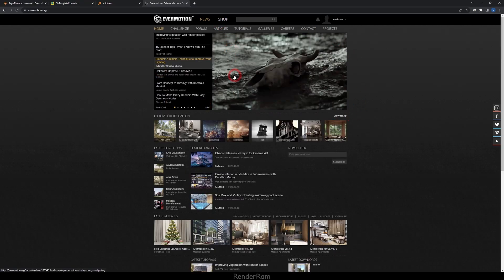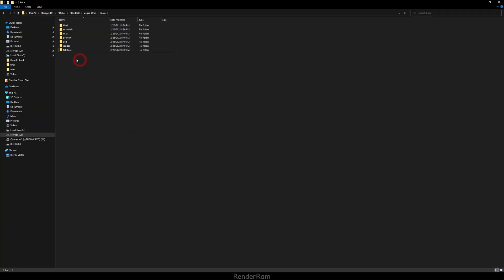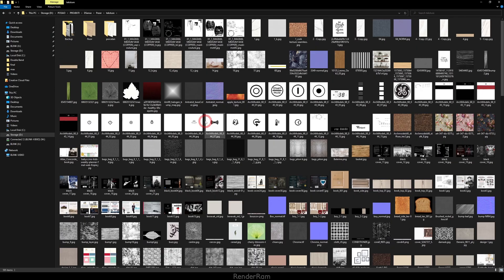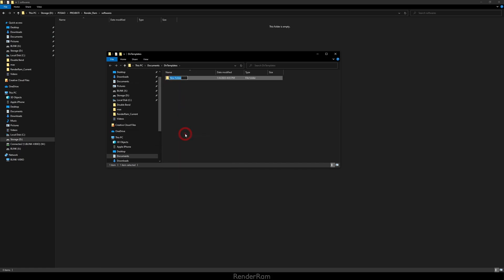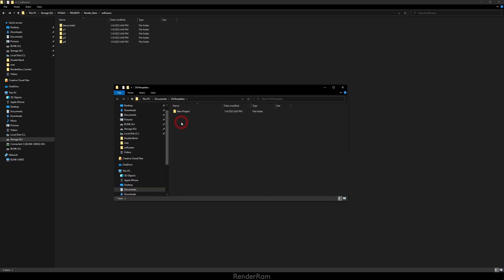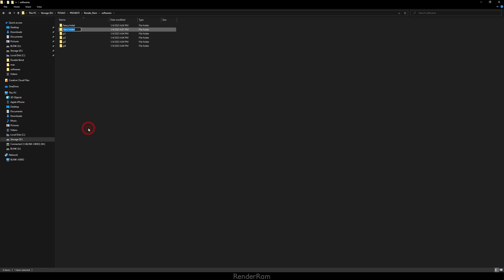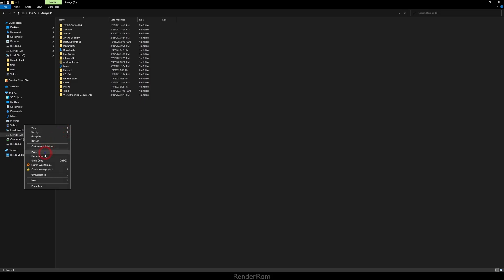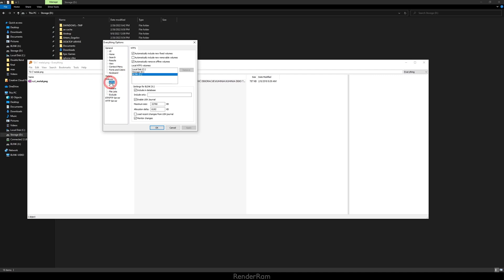Non-3D Softwares That Save Me Everyday | All 2D/3D Software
Yo guys, today on @RenderRam I'm gonna show you three little softwares that make my daily workflow so much easier! Of course I need to thank @evermotion for sponsoring this video, grab your daily dose of cgi news

00:00 Intro
00:37 SageThumbs
02:06 DirTemplateExtension
04:35 Voidtools Everything